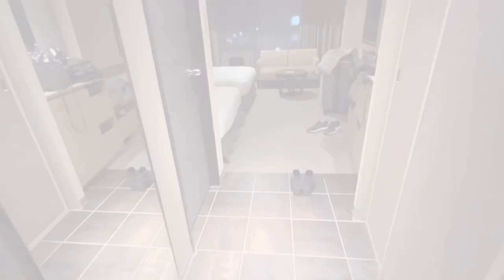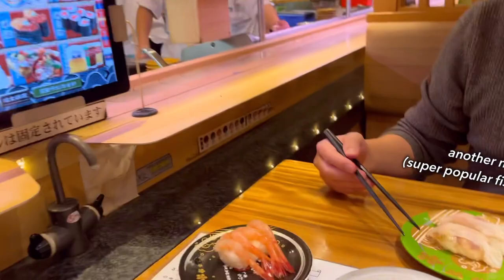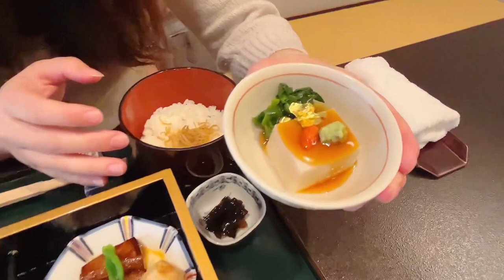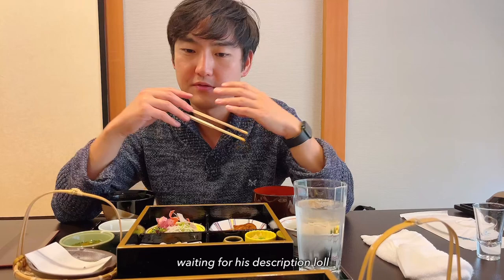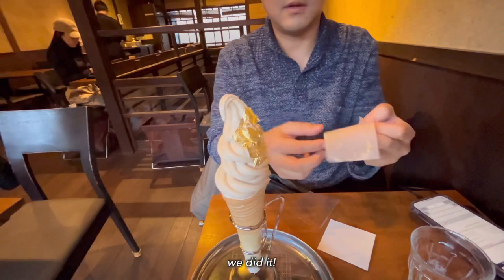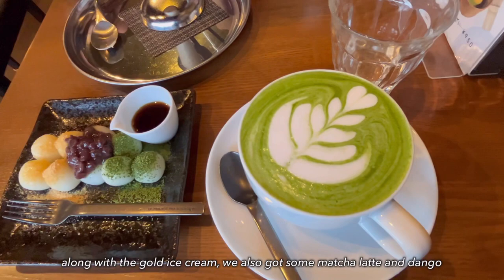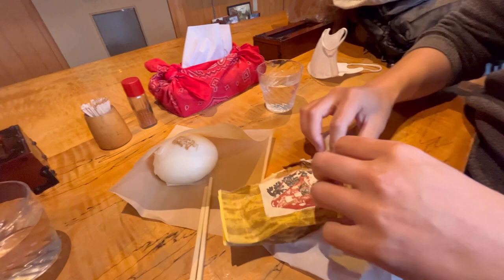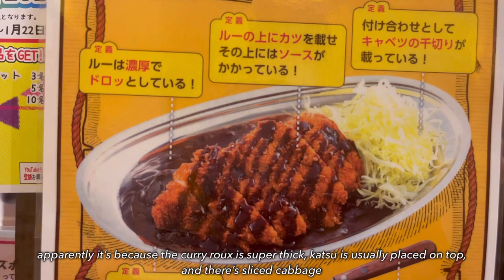JAPAN vlog pt 3 | 2 days in Kanazawa & Shirakawa-go - foodie trip 🍣, Shirakawa-go snowy village ❄️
We’ve continued on our Hokuriku JR Pass trip and arrived at Kanazawa! This historical city is famous for its gold-leaf craft and well-preserved districts. 🥇 During our stay in Kanazawa, we took a day trip to an UNESCO heritage site in a mountain village called Shirakawa-go in Gifu. I really felt like I went back in time during this trip!

Our 1-week 🗾  itinerary: Tokyo Station (skipping Tokyo) → Nagano → Shibu Onsen (Yudanaka) → Toyama → Kanazawa  (& Shirakawa-go) → Kyoto → Osaka.

⌛ timestamps:
Arrival at Kanazawa - 0:34
Kanazawa Castle & Fancy Japanese Lunch - 03:16
Higashi Chaya District - 08:46
Omicho Market - 13:22
Shirakawa-go - 14:16
Heading back to Kanazawa - 17:44

🎵bgm 🎵
✿ Song : Daystar - The smell of flowers / • ✨샛별 - 꽃내음🌼✨(Royal...